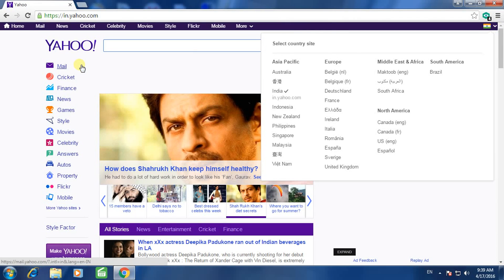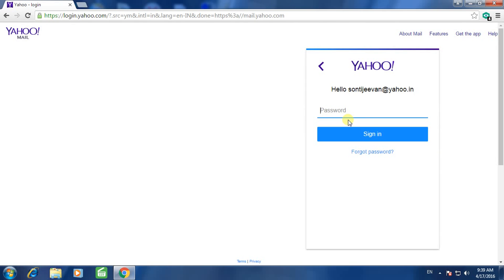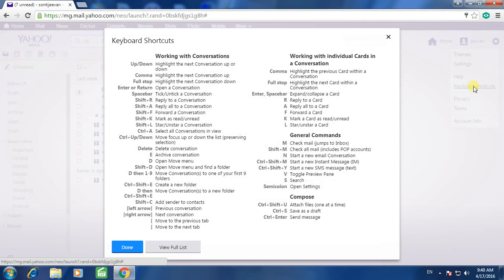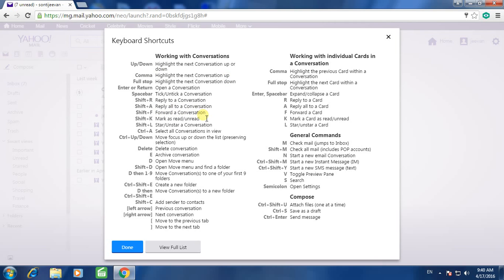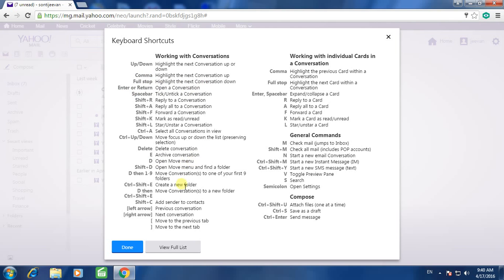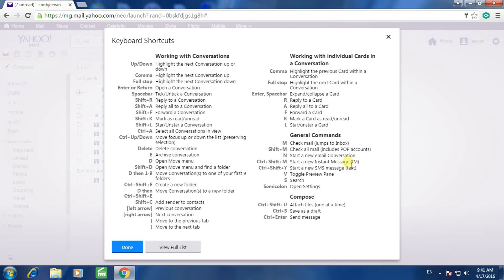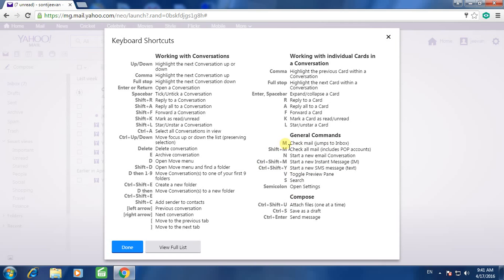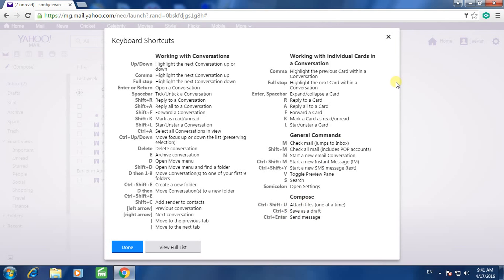shortcut keys for yahoo mail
this tutorial explains about the application of short cut keys for yahoo mail.  less time consuming tasks for quick email sending